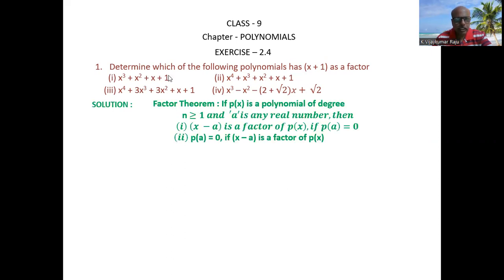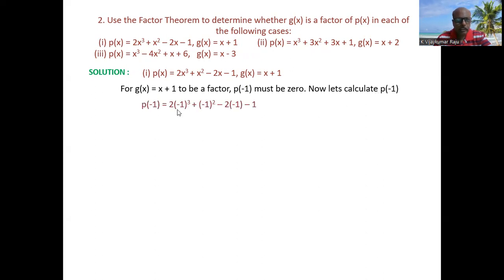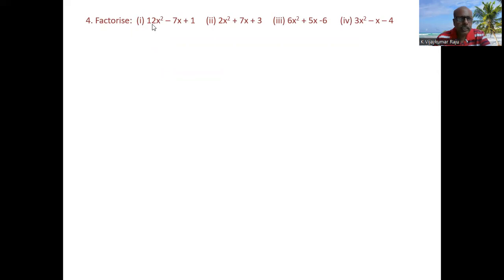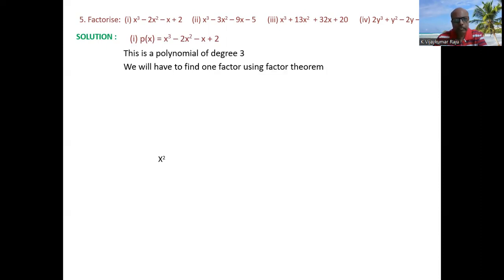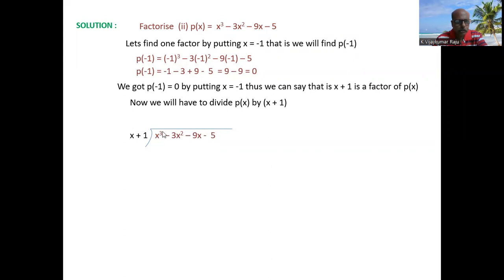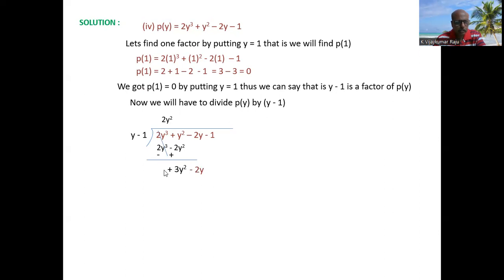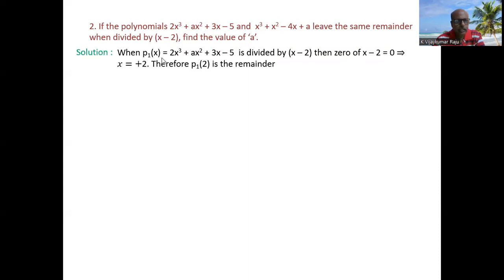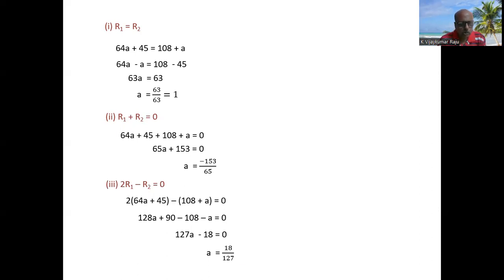Class 9 Polynomials Ex 2 4 solved NCERT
In this video I have solved the Exercise – 2.4 of the chapter POLYNOMIALS of class – 9 NCERT text. Each step is explained while solving and the theory related to the question is explained and written below the question in Green letters. Practice exercise- 2.44 is given after solving the exercise for you to try on your own. Watch my next video on Exercise 2.5 which as been put in 2 videos (1st Question 1 to 8 are solved) and (2nd Questions 9 to 16 are solved)
Now let me tell you about myself :
I am a teacher and I have been teaching mathematics for the last 30 years.